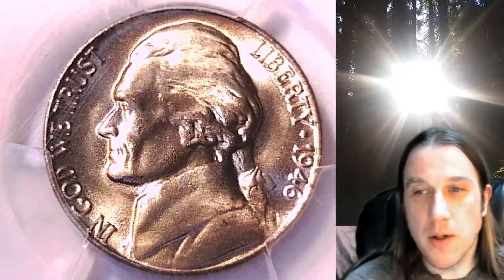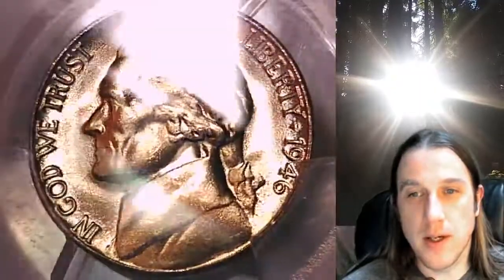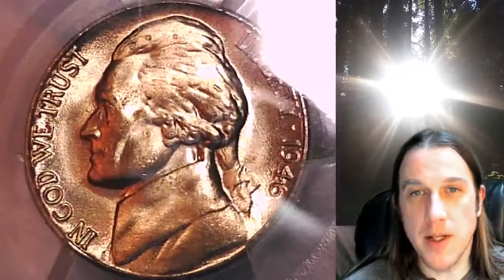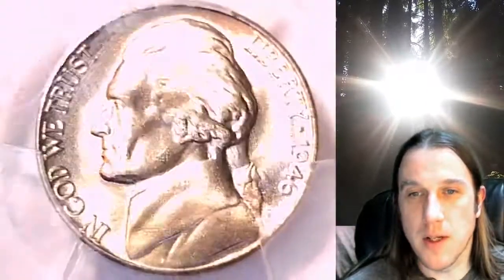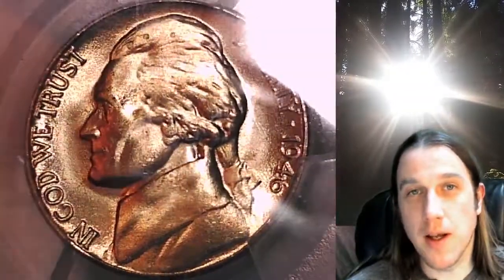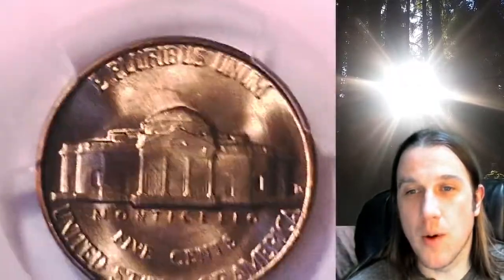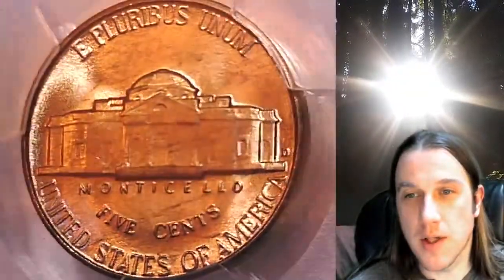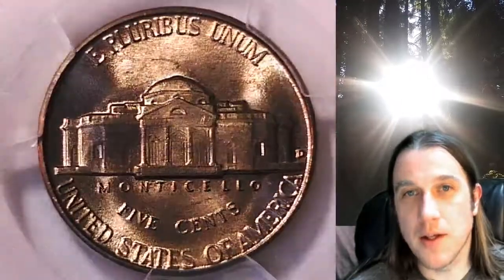Coin Store on Ebay 1946 D Jefferson Nickel PCGS MS 65 40773914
Link to Coin featured in Video